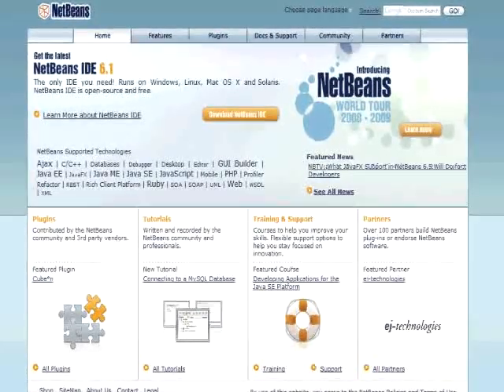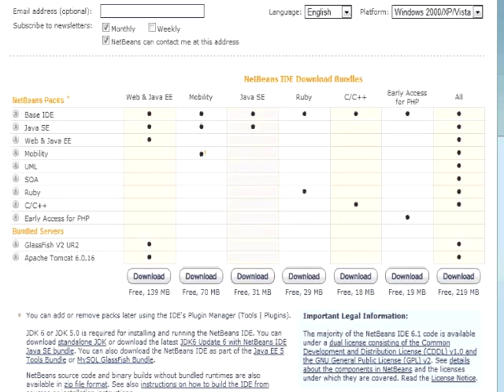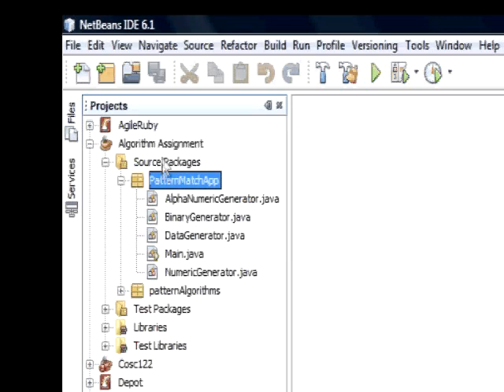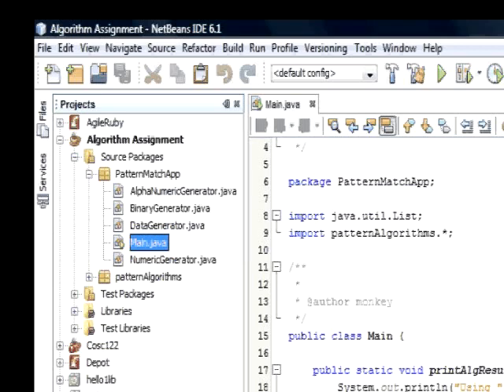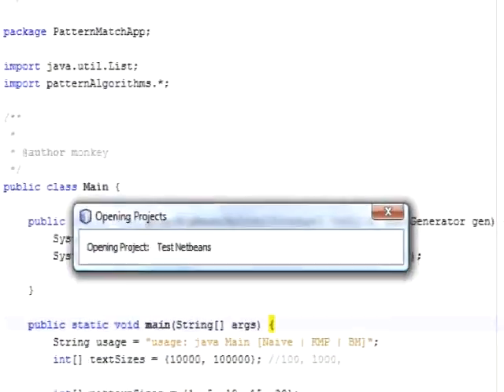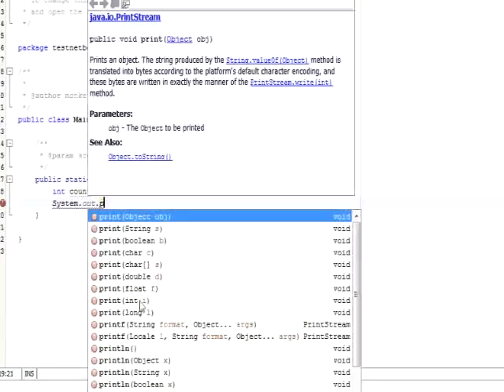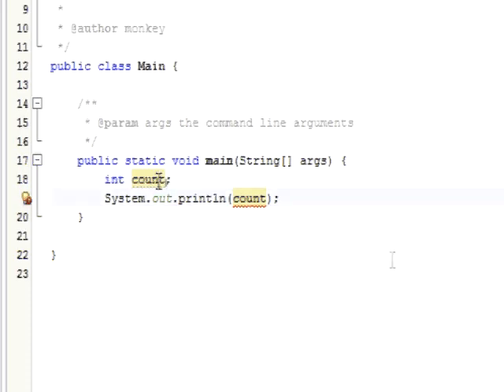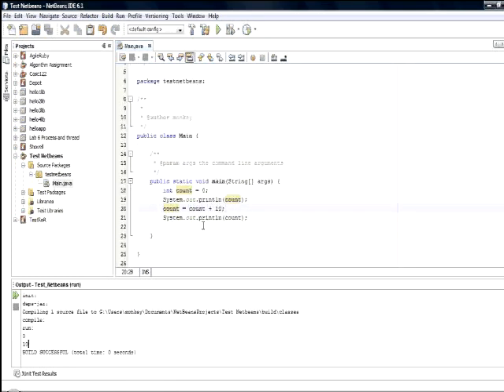Java in Netbeans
Installing and brief explanation of how to use netbeans for Java programming
Please check out for more useful tutorials!